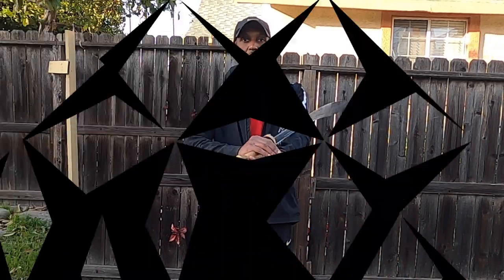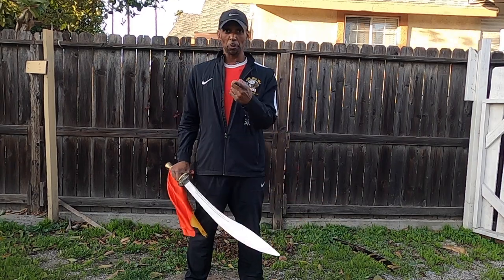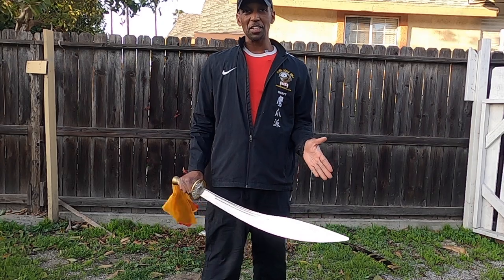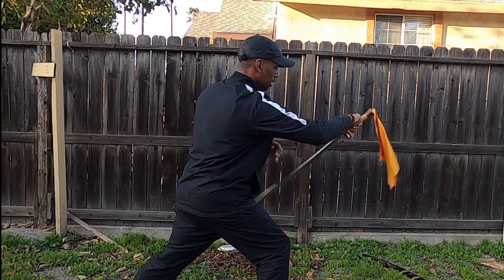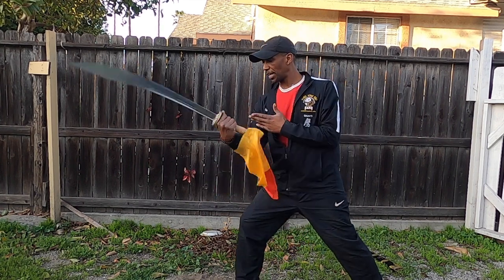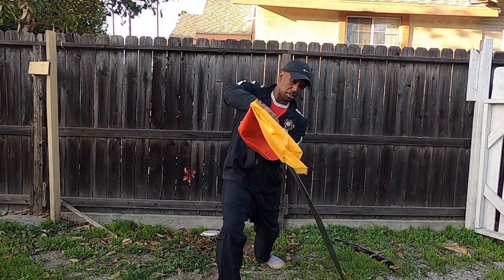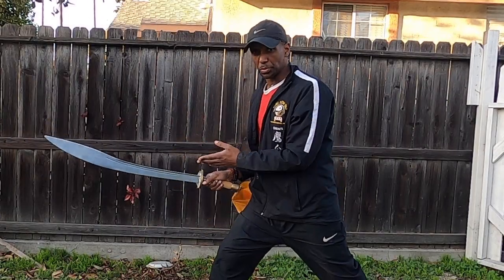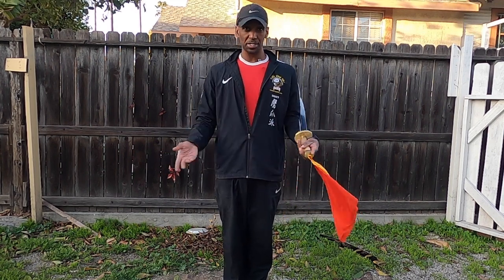Get broad ..with your Broadsword!! How to for you - ep 1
Breaking down some basic flowering with the kung fu sabre or broadsword. A favorite of many kung fu practioners the broadsword has many fighting applications and uses. Follow along to learn a new skill or polish up and old one.